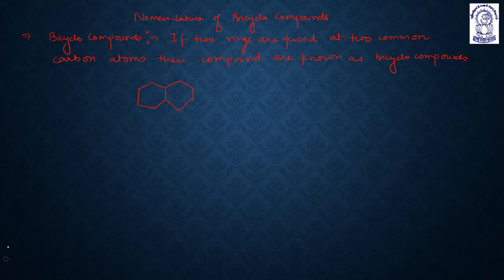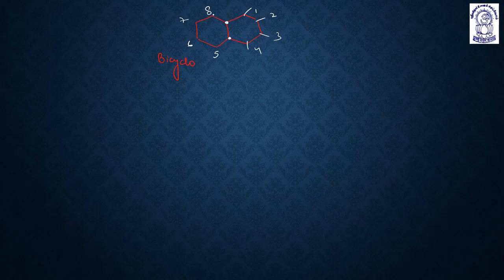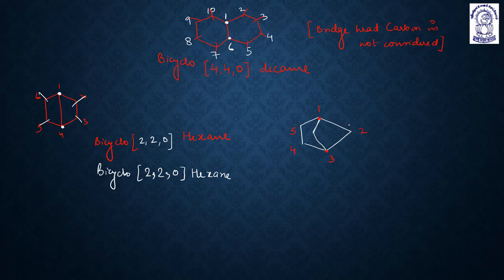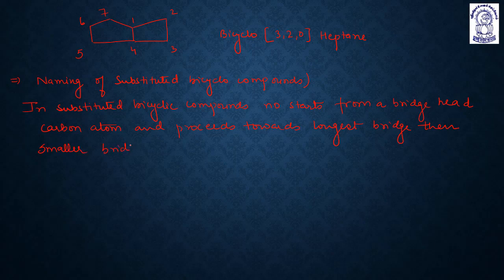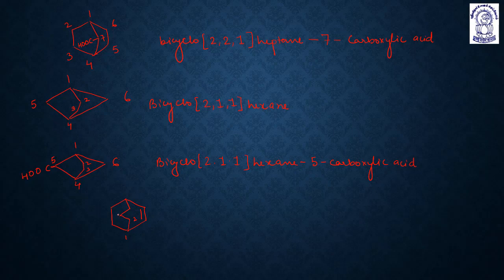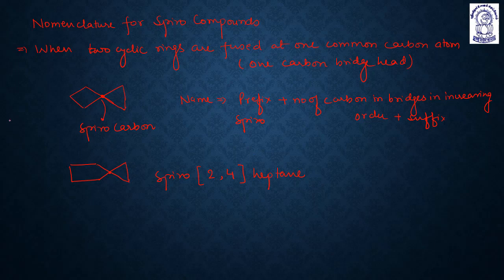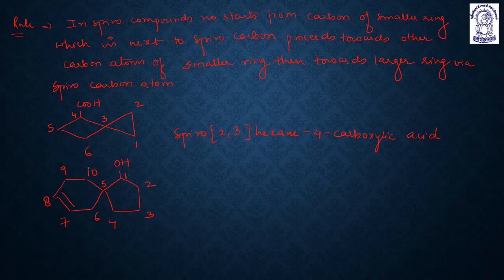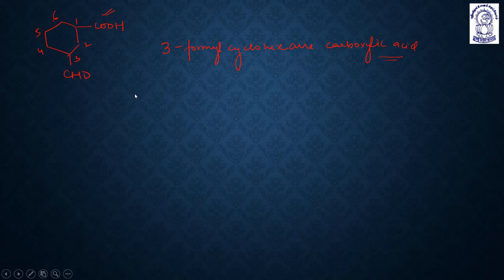NEET & IIT-JEE | CHEMISTRY | GENERAL ORGANIC CHEMISTRY | LECTURE 5